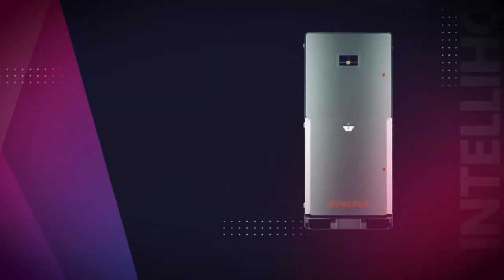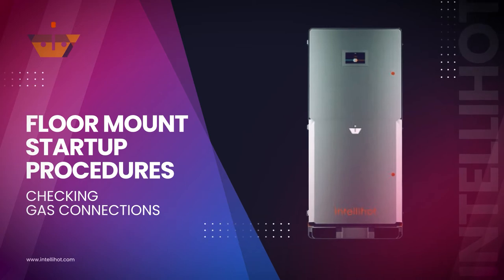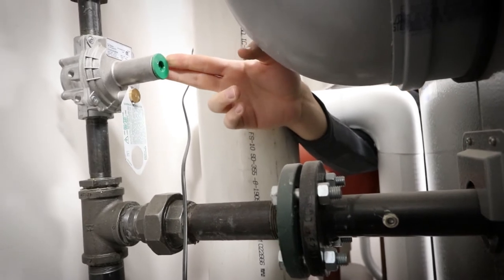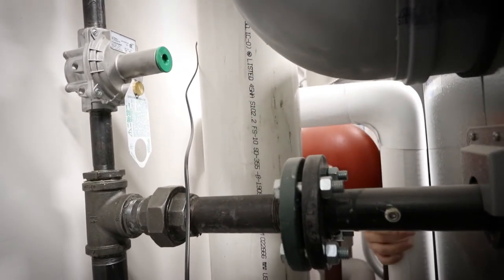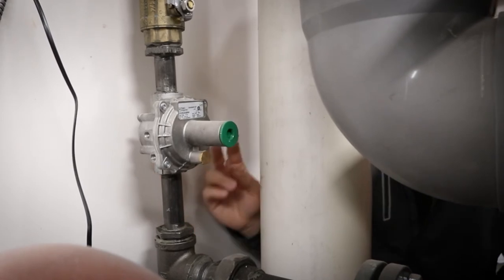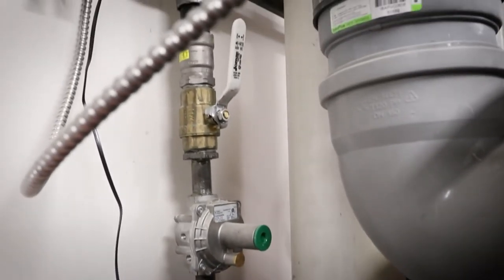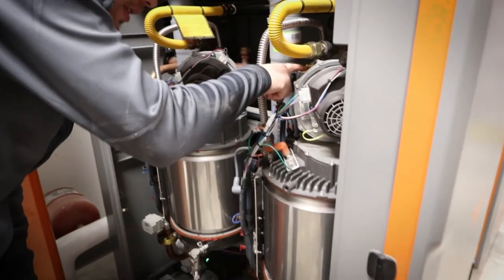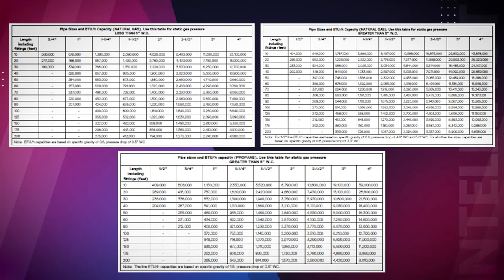03 Floor Startup Checking Gas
In this video, we are going to check the gas side of the Floor Mount installation. We recommend a dedicated gas pressure regulator be installed for each unit.